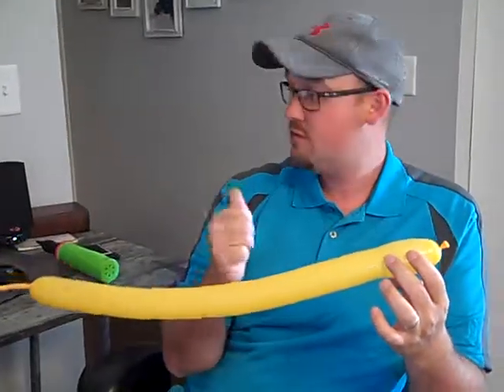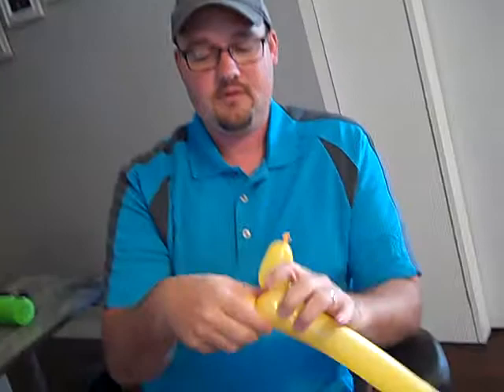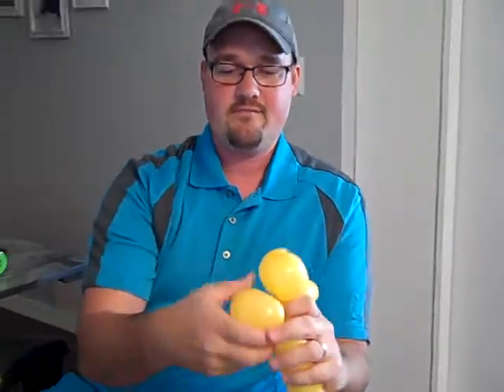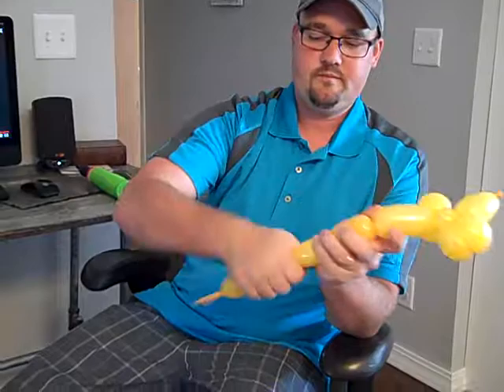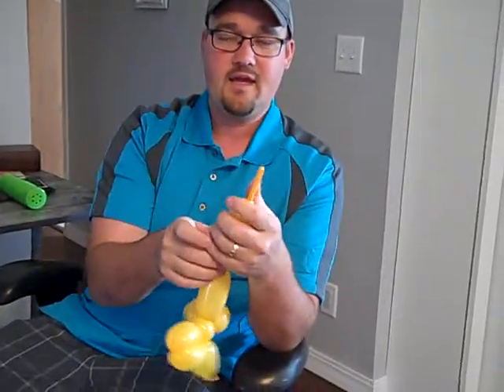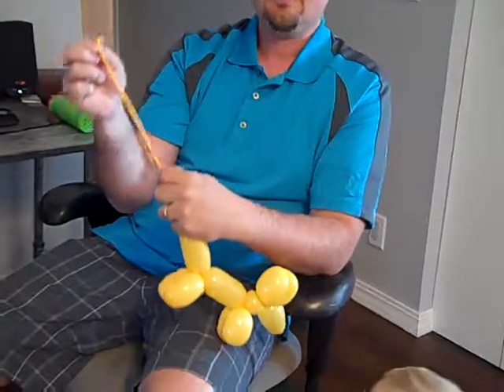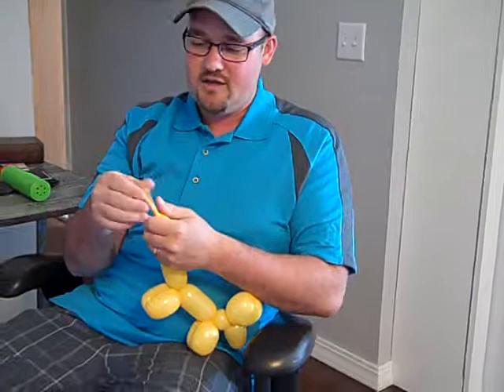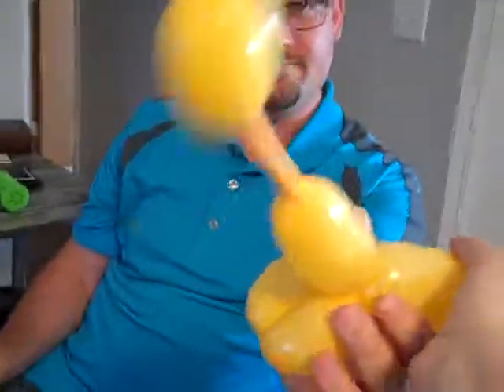How to make a fancy balloon dog tail.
Be a pro at making balloon dogs.  Don't forget the magic.